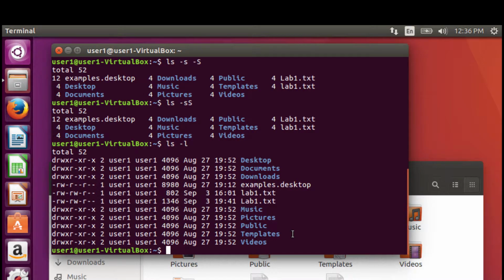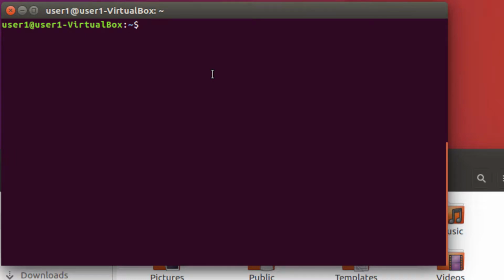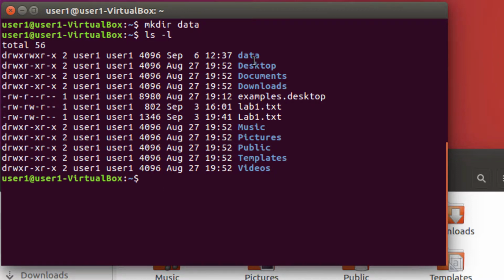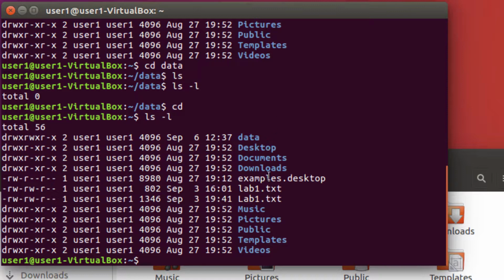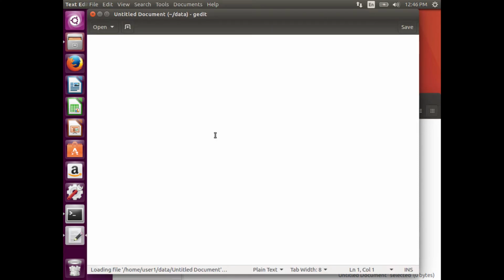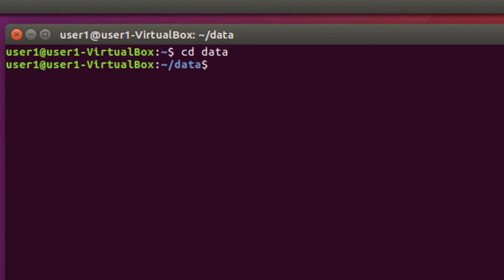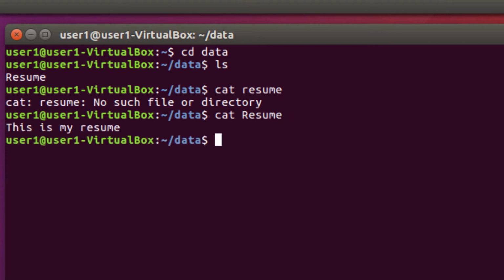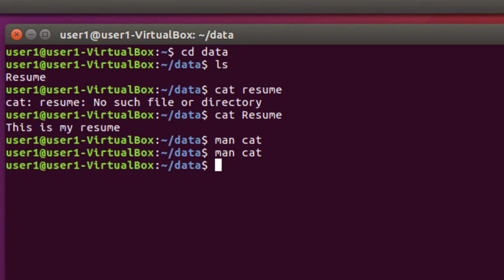Make Dir Command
Using the mkdir command in Linux